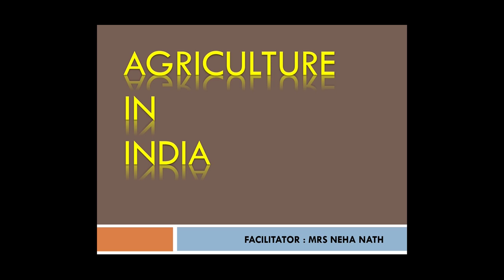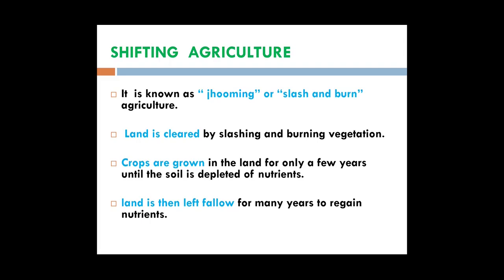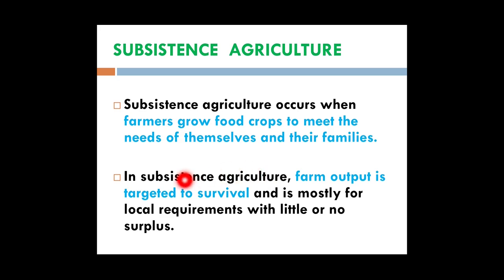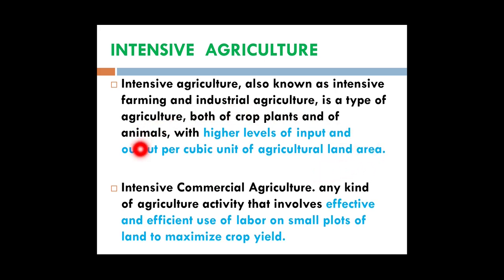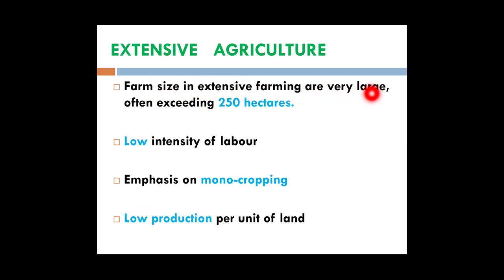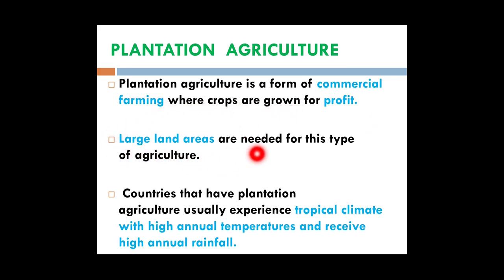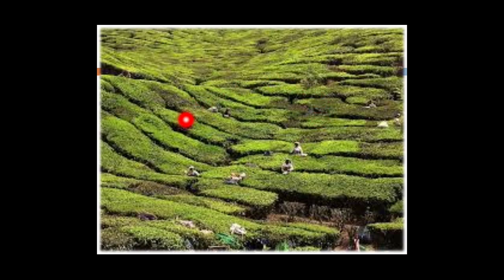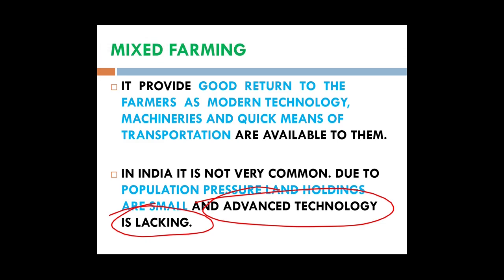TYPES OF AGRICULTURAL PRACTICES IN INDIA